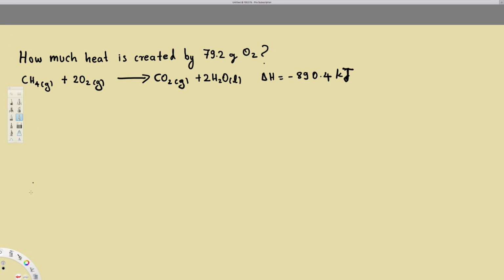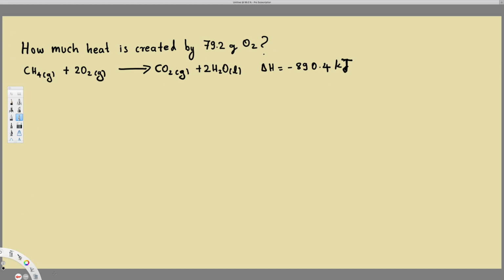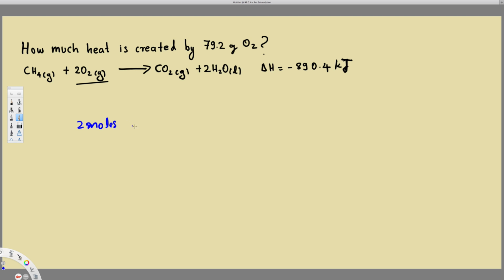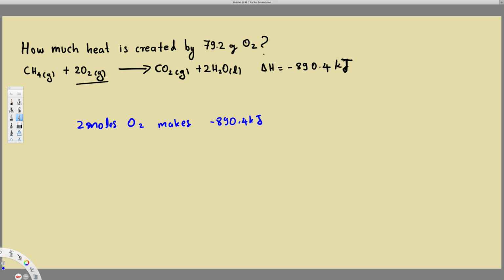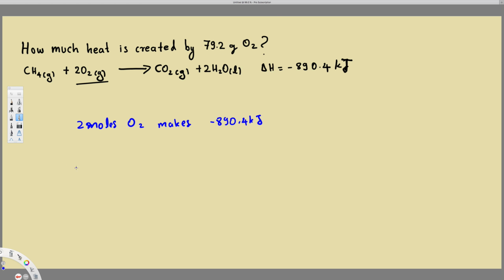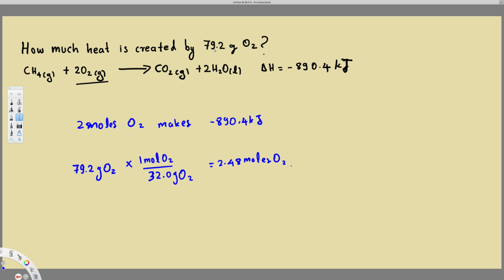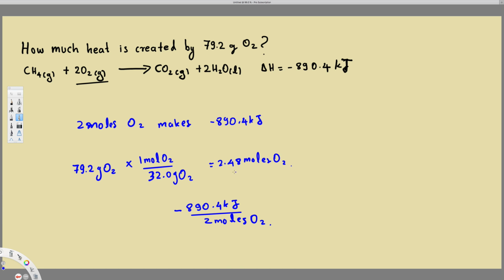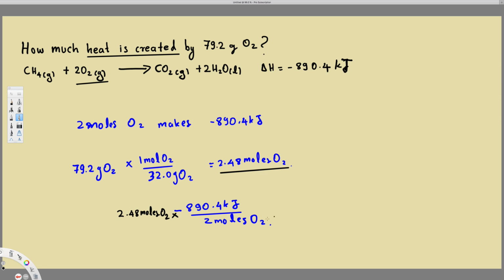Thermochemical Equations Practice Problems - Example 2